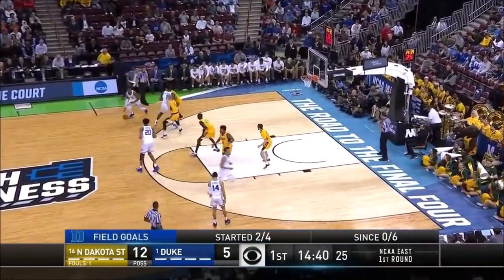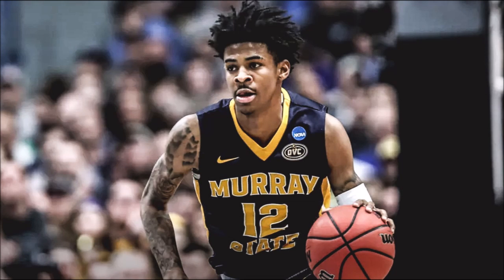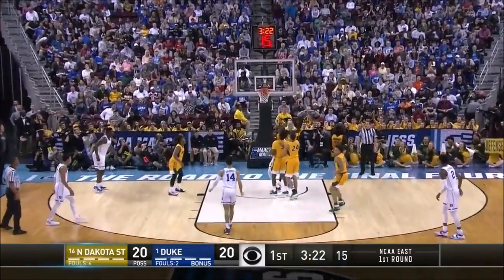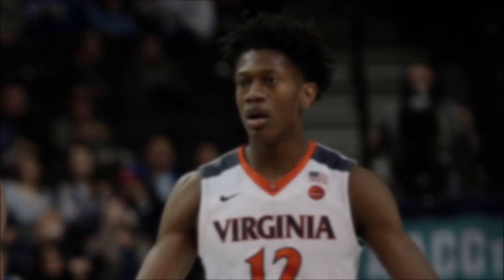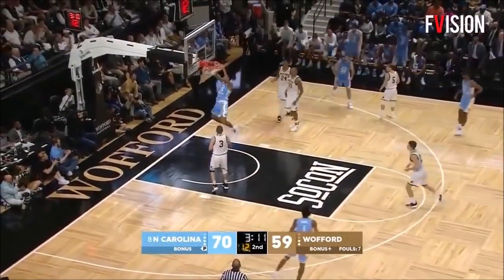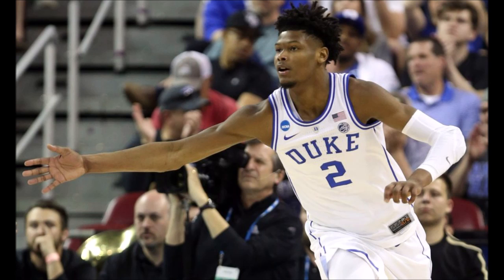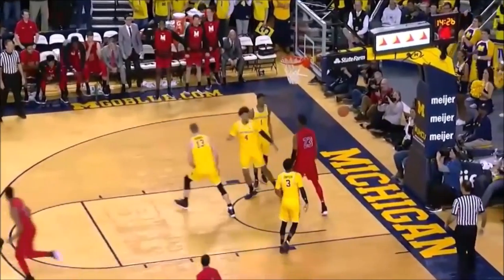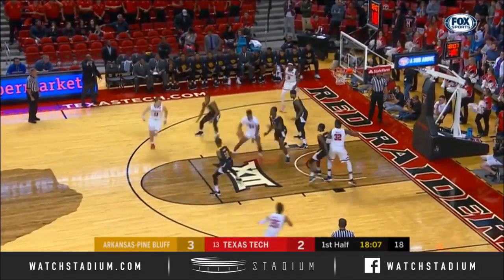2019 NBA Mock Draft POST MARCH MADNESS!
So, with March Madness concluded, the next thing the top college prospects can look forward to is the NBA draft. I haven’t done one of these before but I’ve always wanted to and now, after the players biggest games of their college careers, I think it’s a good time to make a 2019 NBA mock draft.

35 likes?

2019 NBA Mock Draft Post March Madness, March Madness 2019, NBA Draft 2019, NBA Mock Draft, Jarrett Culver, Duke, DeAdre Hunter, Zion Williamson, Ja Morant